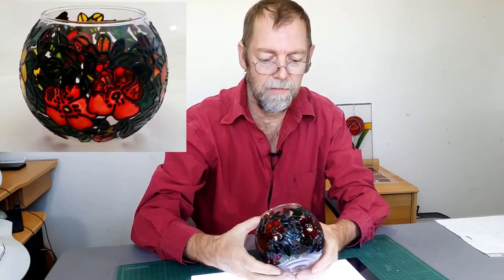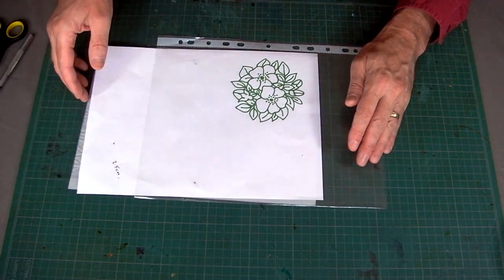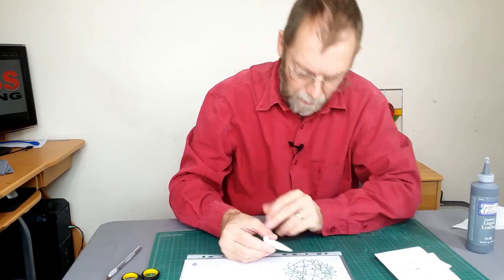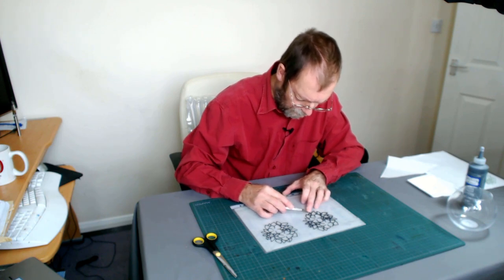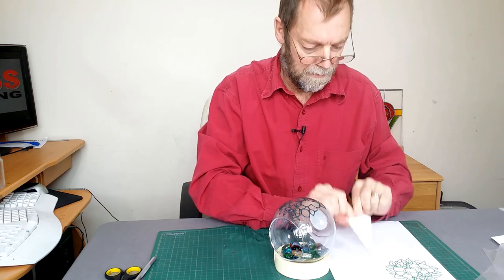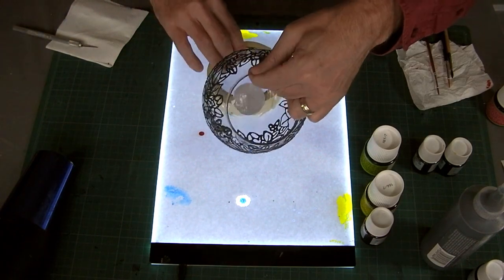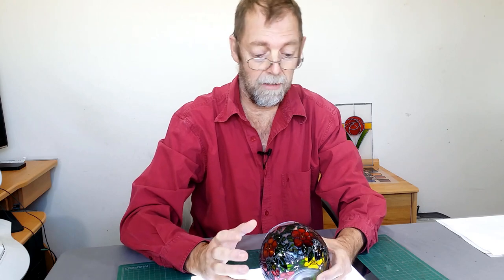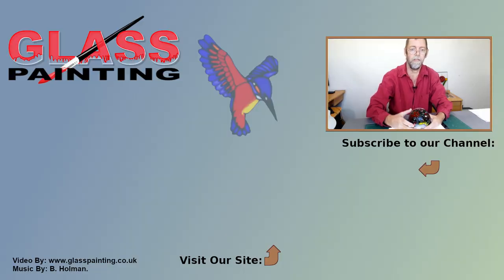Glass Painting a round vase.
In this video we show you how to both outline and glass paint a round vase. Glass painting on a curved surface is perhaps the most difficult technique we have to do. Whilst nothing will make it easy this video contains 4 tips which will certainly make it easier.

The outliner used in this video is Gallery Glass Liquid leading bu Plaid. The paints are all Pebeo Vitrail Glass Paints.

Further instruction and the free design can be found on our website here: